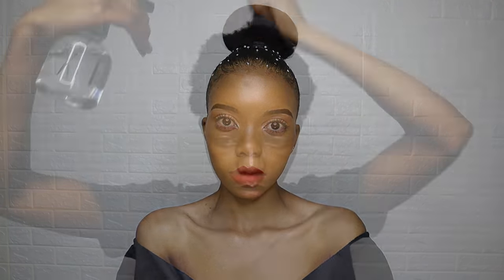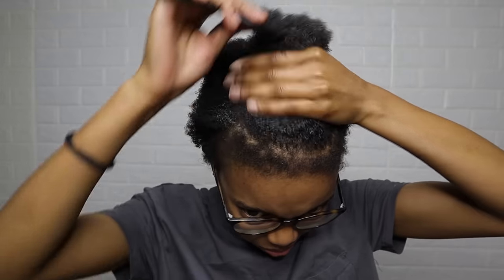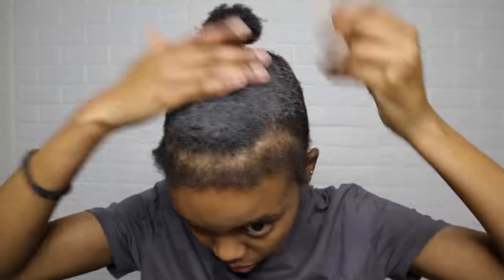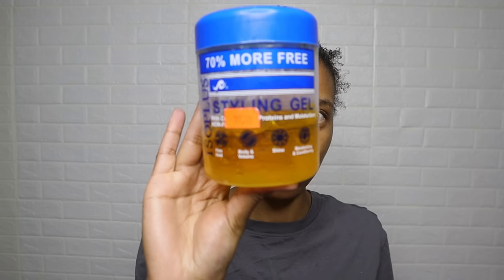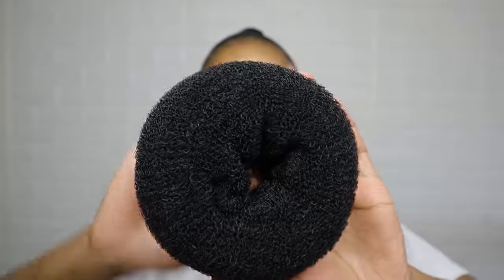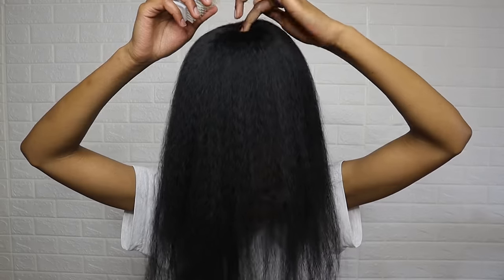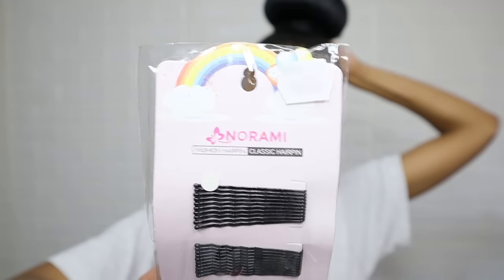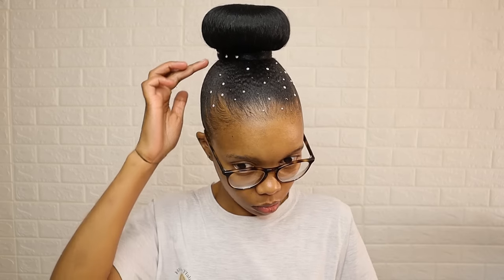How to do a Ballerina bun on short 4c hair| No heat| Wedding hairstyle for 4c hair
Hi ladies!! I hope you are all doing well. in this tutorial, I did an easy-to-follow ballerina bun hairstyle. It was easy and affordable to achieve. I  hope you find it useful. I appreciate you.

PRODUCTS USED:
Sof n free maximum holding gel: